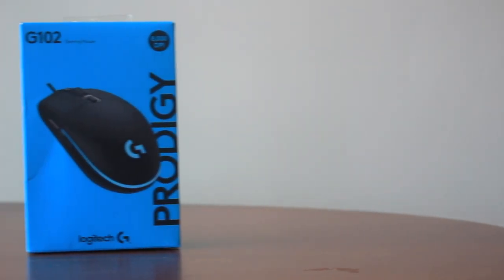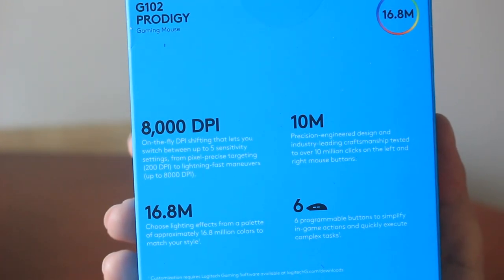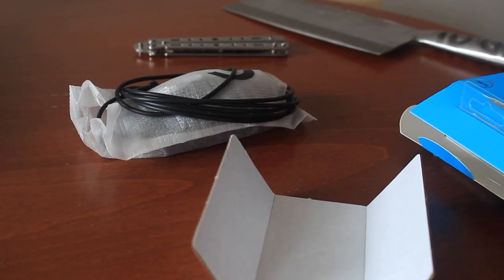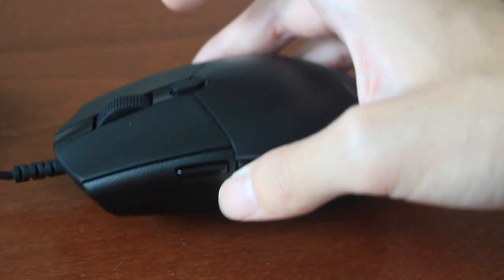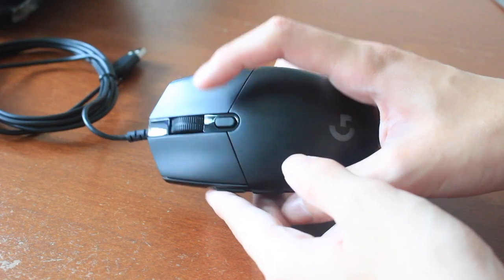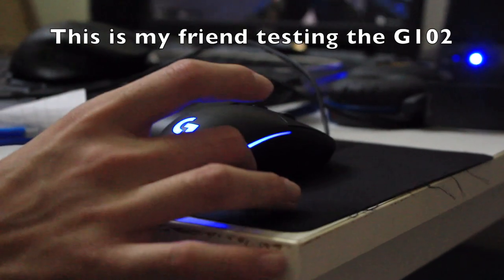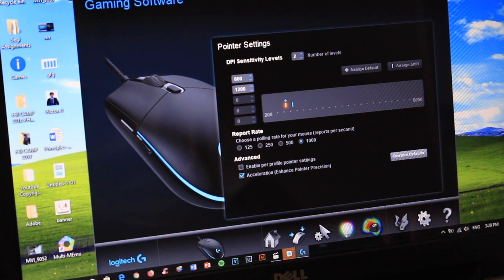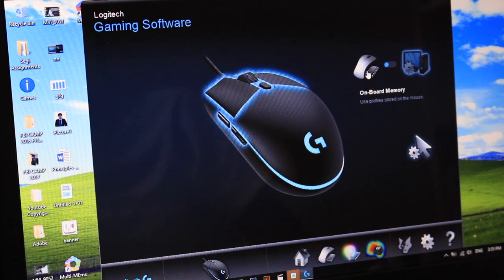Logitech Prodigy G102/103 Gaming Mouse In-Depth Review!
Thanks to my friend willingness to collaborate with me on making this Logitech Prodigy G102/103 Gaming Mouse Unboxing & In-Depth Review!

(Logitech Prodigy G102/103 Gaming Mouse)

Intro: (0:00)
Packaging: (0:15)
Unboxing: (2:05)
Shape/design: (3:05)
Material: (3:33)
Size comparison: (4:20)
Cable: (4:52)
Buttons: (5:00)
Dimensions: (5:10)
Sensor: (5:51)
Button click sound test: (6:04)
Issue of the mouse: (6:29)
Bloopers: (6:43)
Software: (7:00)
Outro: (8:49)